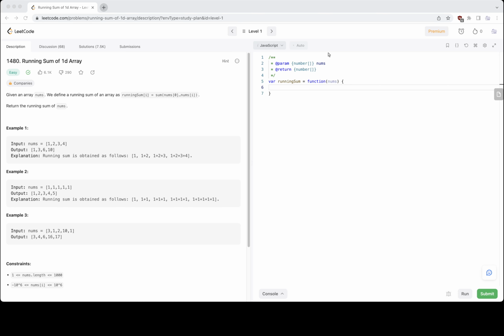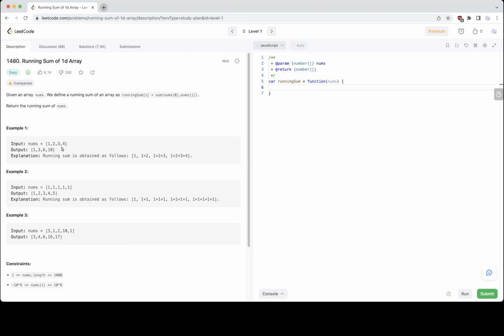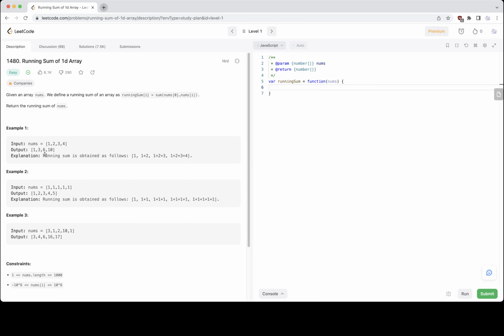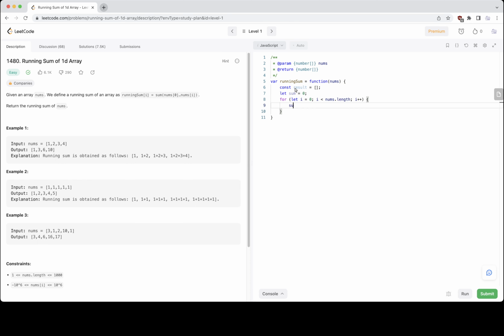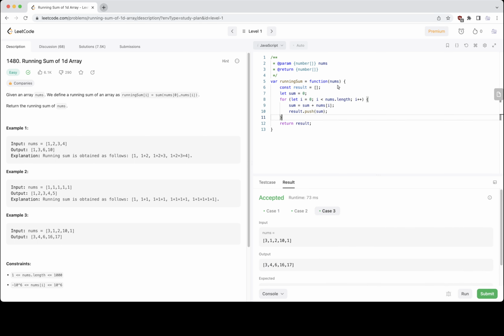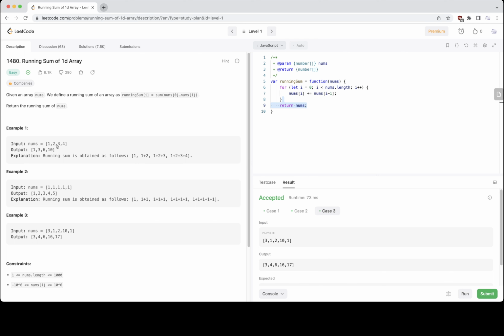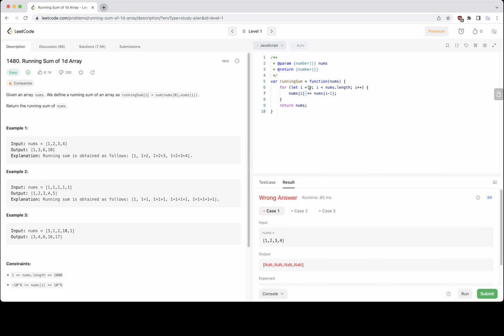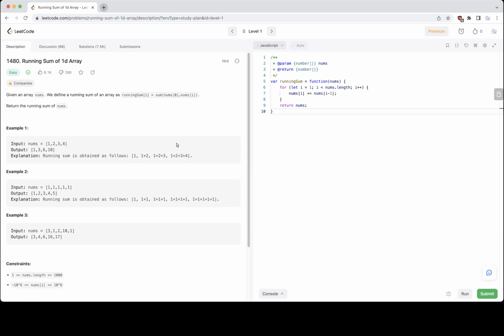Running Sum of 1d Array - LeetCode 1480 - JavaScript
0:00 - Reading and understanding the problem
1:23 - Coding a working solution
2:59 - Improving the solution